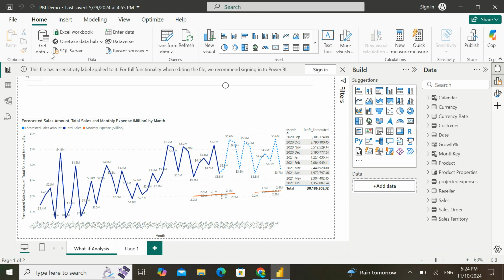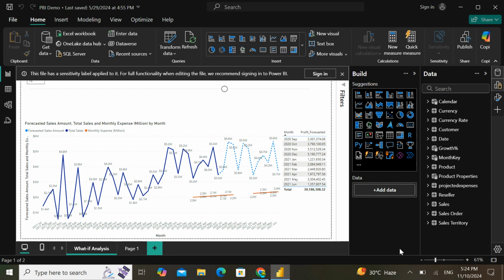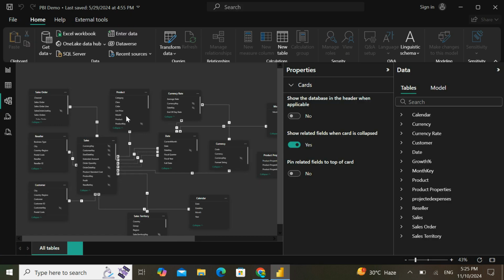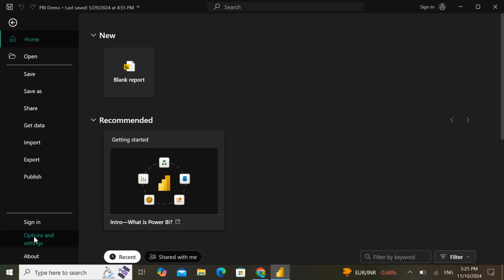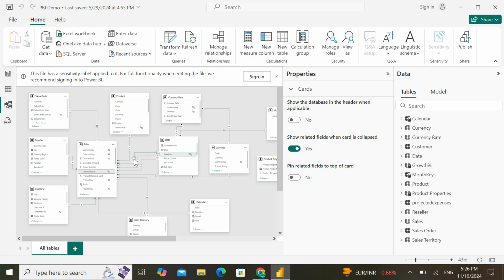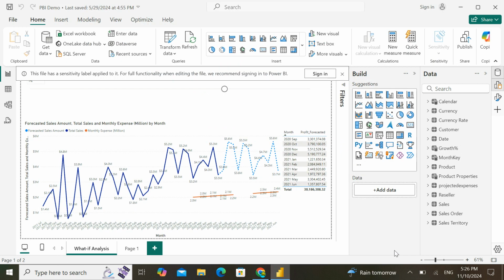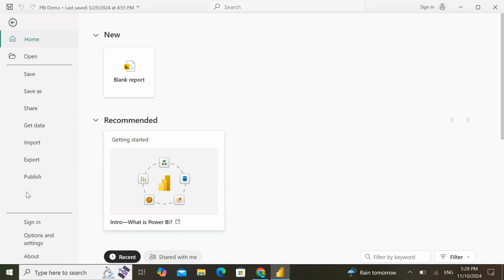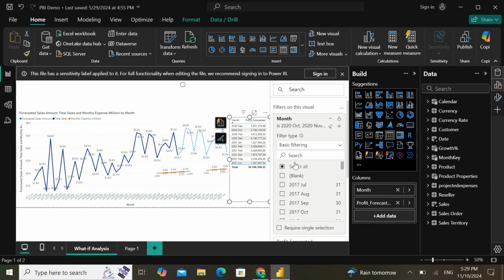Power BI Dark mode is HERE !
This Video shows a quick demo of the recently released Power BI Dark Mode, Light Mode and System Default Modes